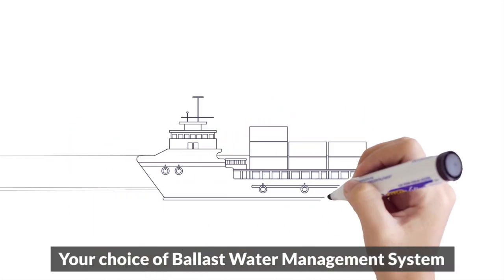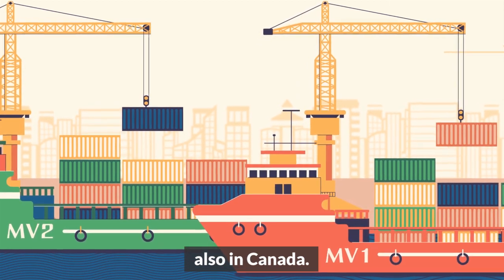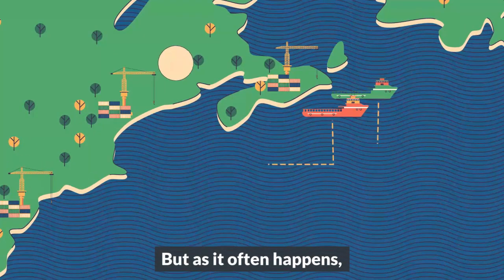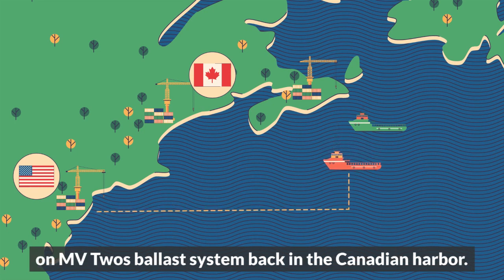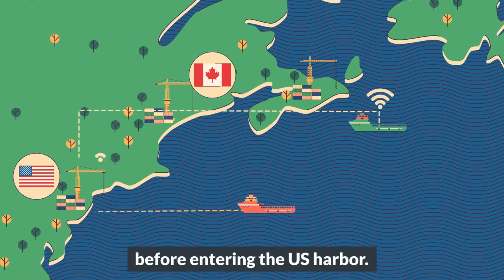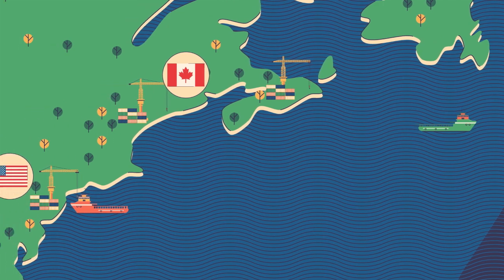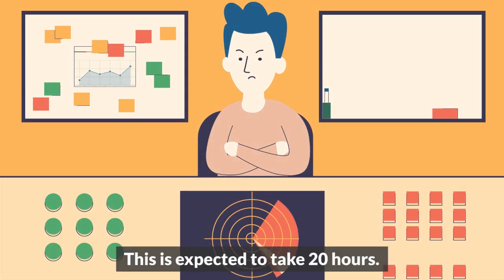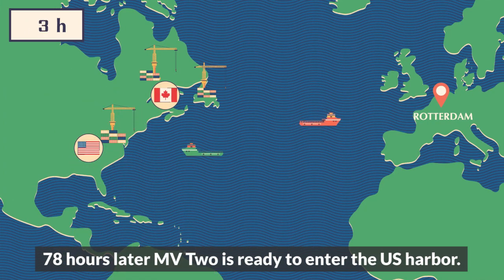Ballast Water Management Made Easy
Your choice of ballast water management system can make a huge difference to your daily operation and lead to lost income. This story from the field will show you why operating with just one global operation mode instead of two, is what you want for your vessel.

Chapters:
00:00 - Intro
00:10 - True story from the field
00:30 - Normal BWMS vs. CompactClean-systen
01:02 - Operation modes